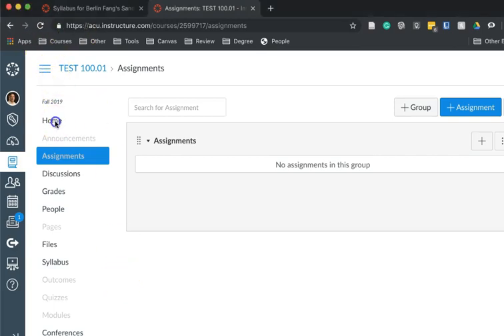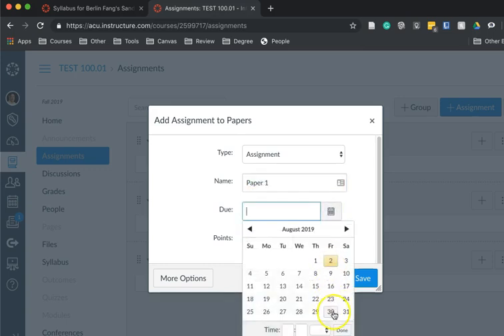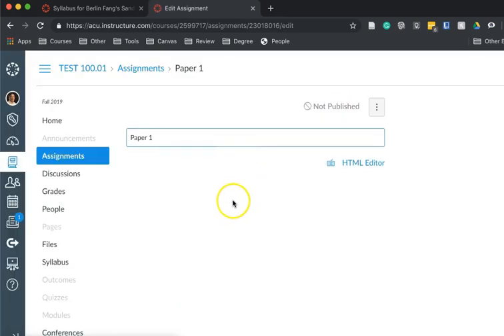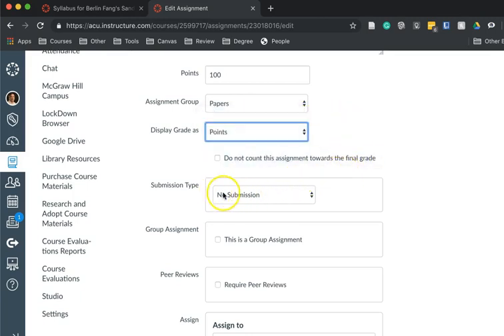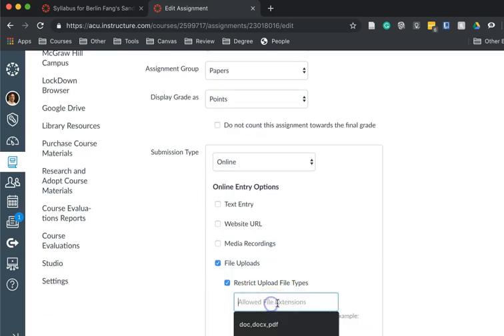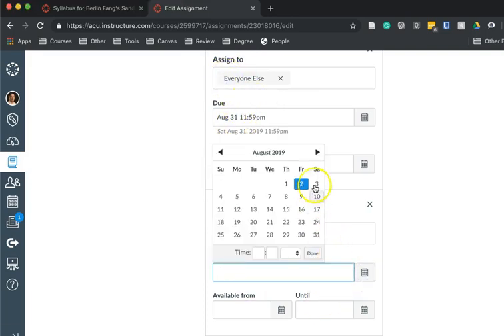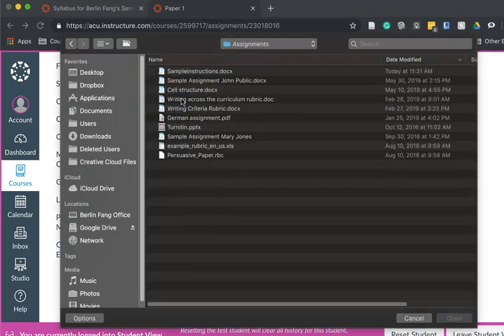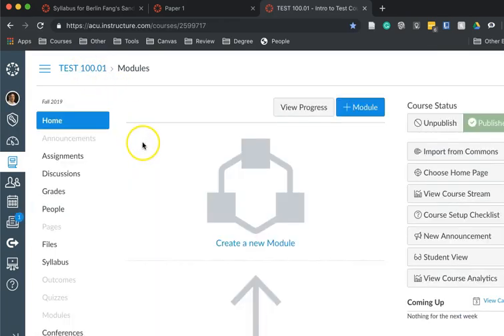How to create an assignment in Canvas